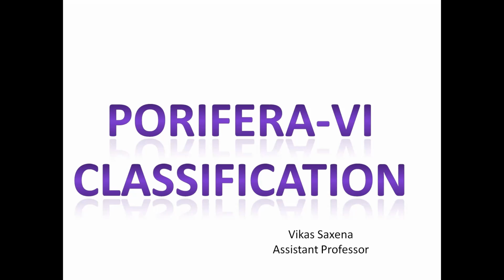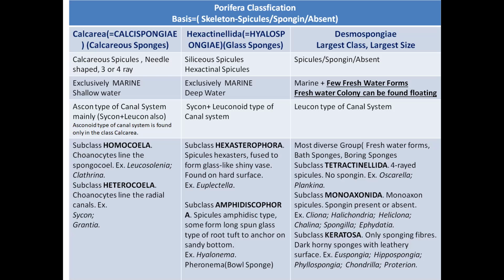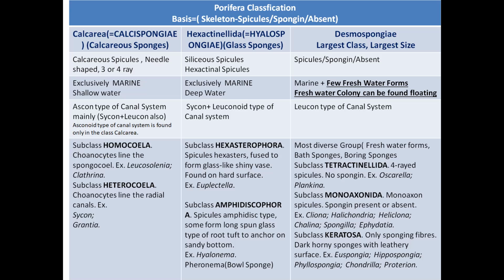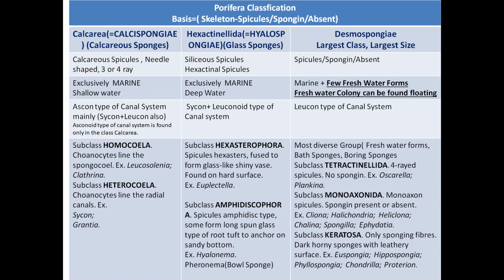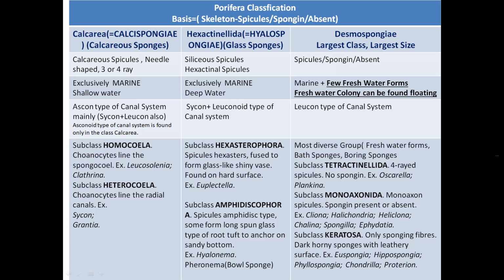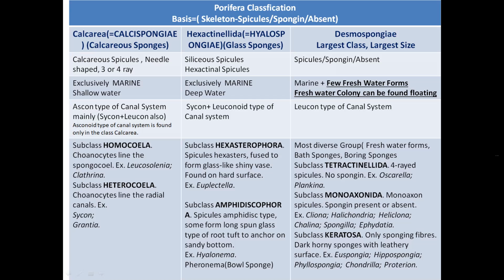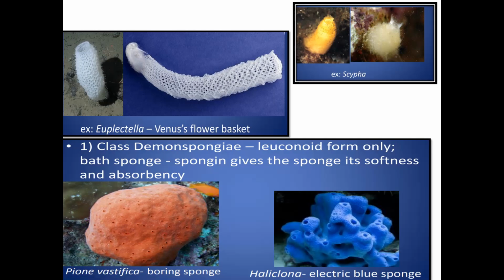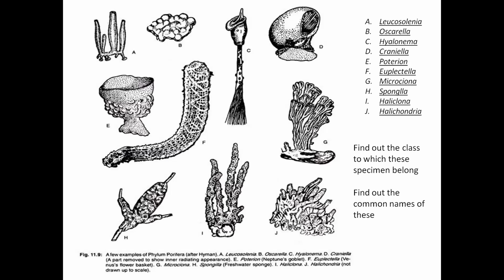Porifera- Classification I B.Sc. Pt-I